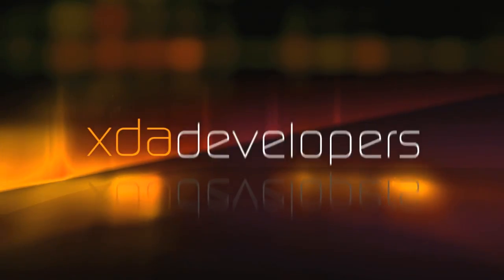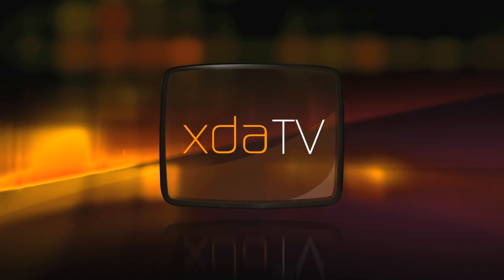Newsplat with Caplat - 5 May - XDA TV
In today's episode of the Newsplat with Caplat on XDA TV, Sam talks about an extracted version of GTalk 1.3 for the Nexus One specifically, preventing the need to wait for the OTA or flashing of 2.3.4; Two boot animations including some beautiful Windows Phone 7 inspired animations for the HTC HD2 and an Ubuntu inspired animation made to look like the more up to date and recent releases; Two ROM's, nANDROID 2.3.4 for the Nexus S, featuring a bunch of beautiful modifications and MasterTM's DeBloat ROM for the HTC Thunderbolt, DeOdexed and non-DeOdexed, featuring the removal of all that disgusting, messy and clunky software.